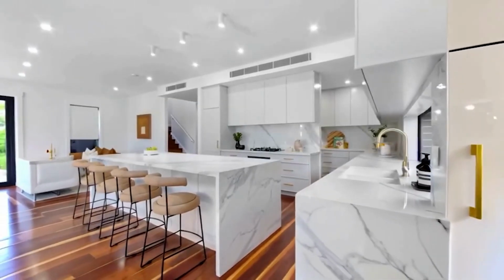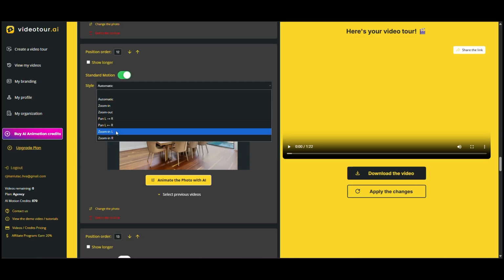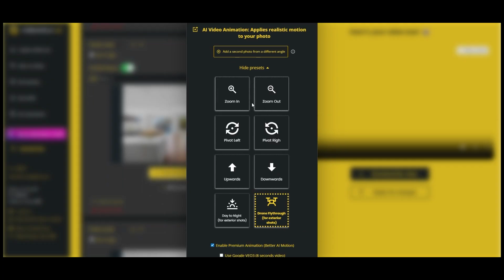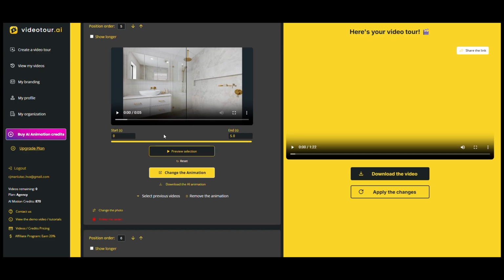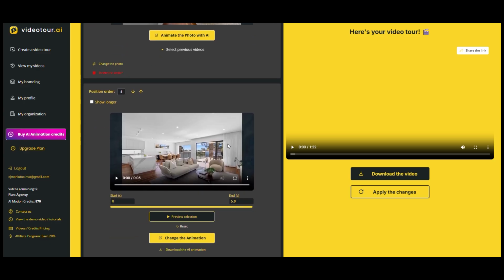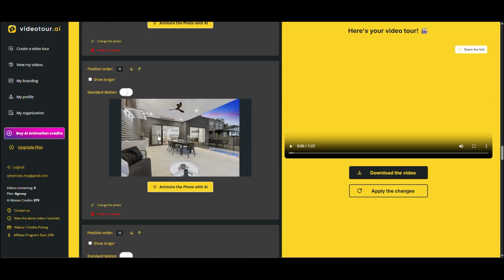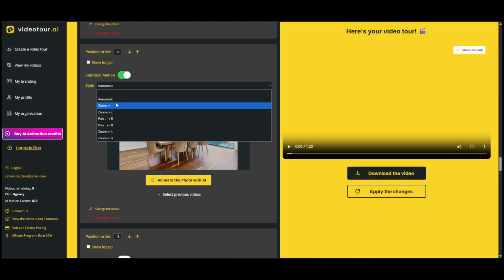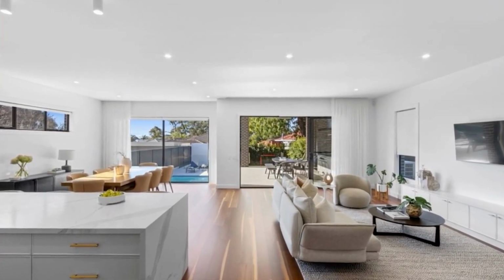💡 AI Animations Explained: How Credits Work + When to Use Them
Confused about why your video looks like just a slideshow of images? Or wondering why AI motion costs credits? 🤔

In this tutorial, I’ll break down exactly how AI animations work vs. free standard motion (Ken Burns effect) and when it’s worth using credits.

Here’s what you’ll learn:
✅ Standard motion (Ken Burns effect) = Free
✅ AI motion = Costs credits (why, explained!)
✅ Each video includes 6 AI animations by default
✅ How to add AI animations manually
✅ Why you don’t need to animate every single image
✅ Pro tip: Animate the first few images with AI, then alternate with standard motion

By the end, you’ll understand how to balance free vs. AI animations, save credits, and get smoother results for your videos.

👉 Watch until the end for answers to the two most common questions:

“Why is my video just a slideshow?”

“Why does AI motion cost credits?”